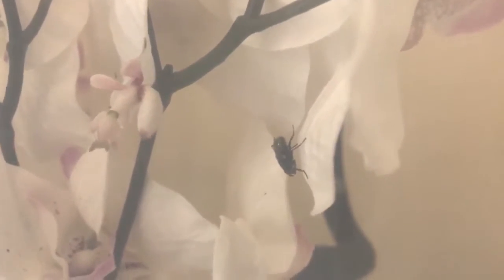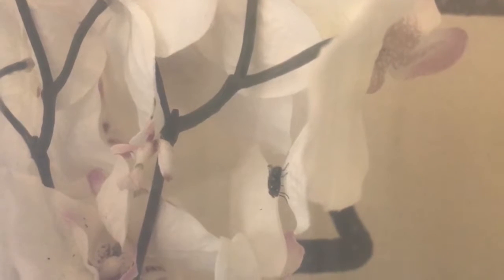Hymenopus Coronatus (Orchid mantis) feeding on a green bottle fly.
Skip to the 3.26 mark for the grab.